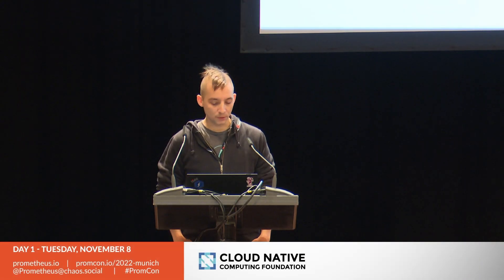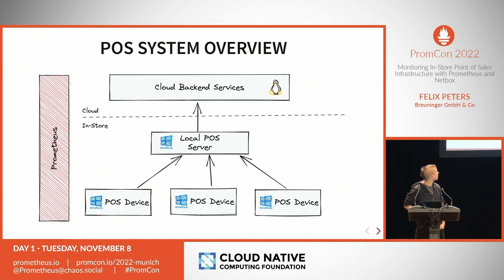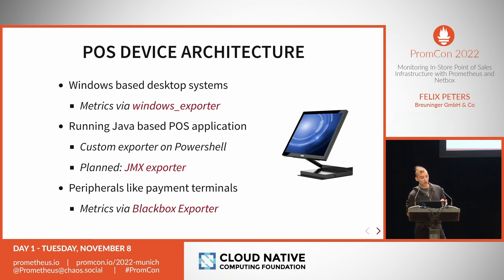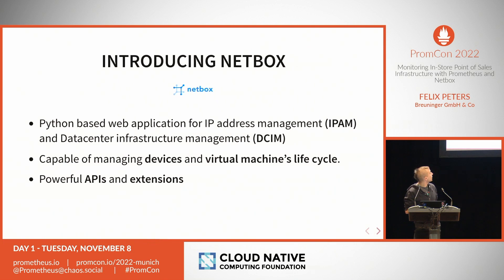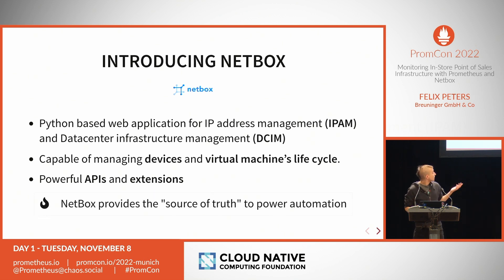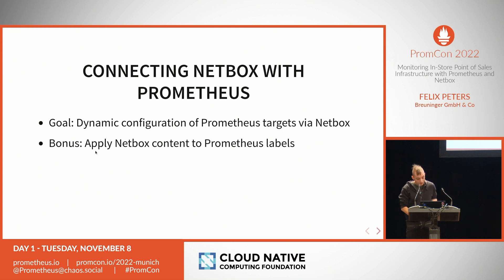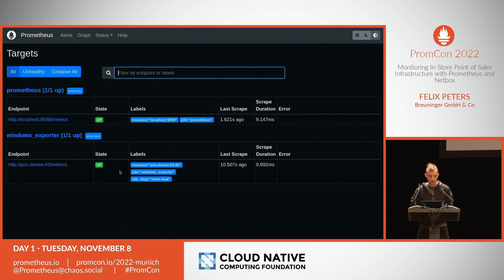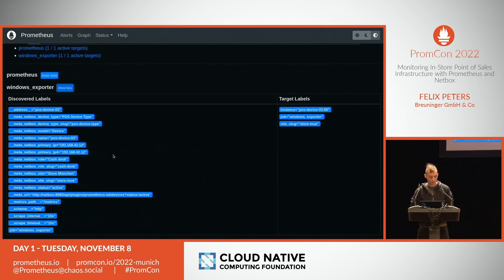PromCon EU 2022: Monitoring In-Store Point of Sales Infrastructure with Prometheus and Netbox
Speaker: Felix Peters

Monitoring bare metal infrastructure with Prometheus is hard because there is no easy way for service discovery. We had the challenge of monitoring our new point of sales infrastructure in stores which contains cash desk hardware, printers and card payment terminals. These devices should be auto discoverable without the pain of static service discovery. Prometheus was already the monitoring solution we love and have experience with.

This talk is about how we solved this challenge by using Netbox as an inventory management system, integrated with Prometheus using the new http service discovery method. We will discuss several solutions, strategies, pitfalls and how this could be scaled to any kind of classic infrastructure. It's also about how this increased the quality of our infrastructure documentation, just because engineers get a real benefit of writing down what's deployed while getting monitoring just out of the box.